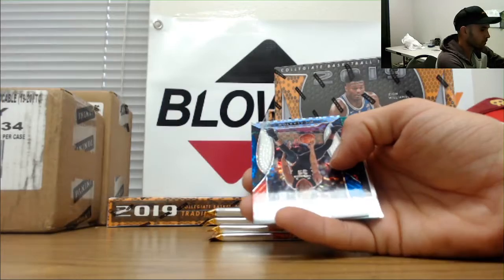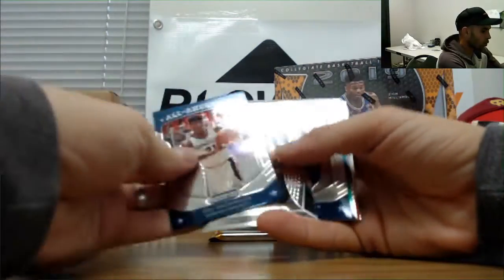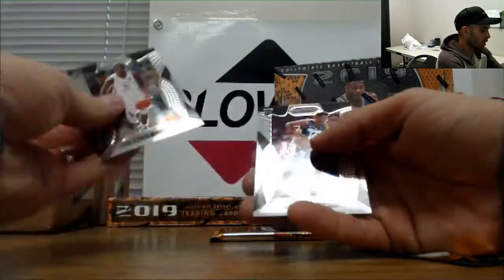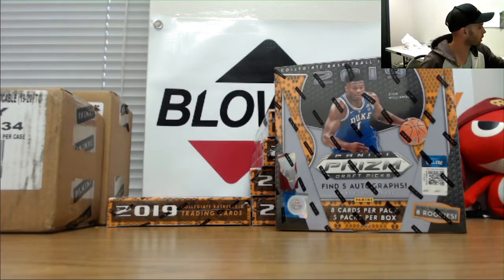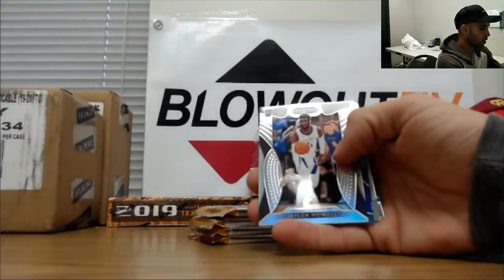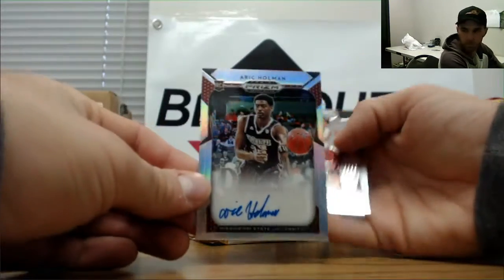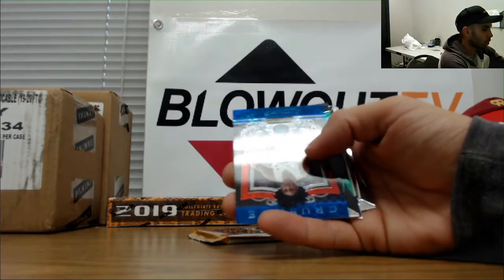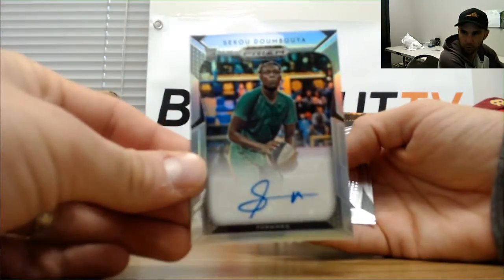Matt's 2019 20 Panini Prizm Collegiate Basketball Break Part 3